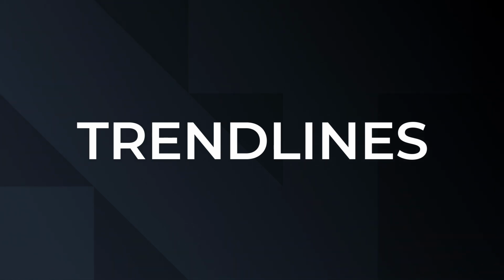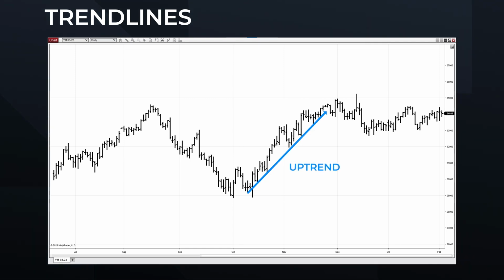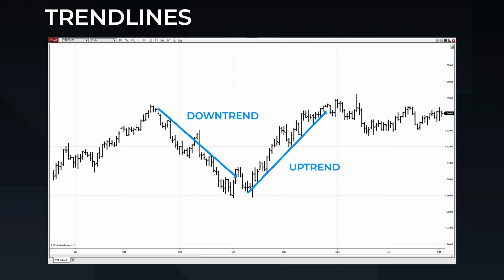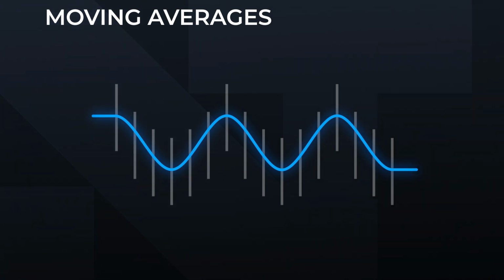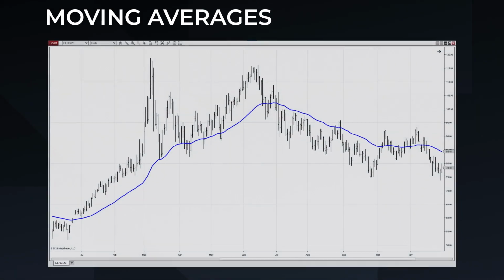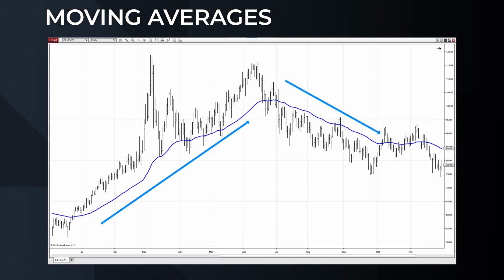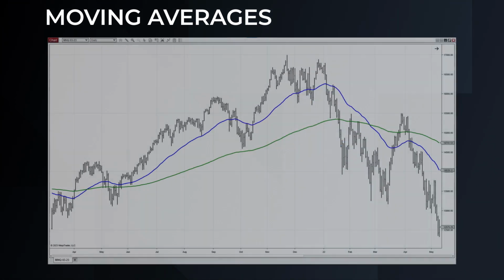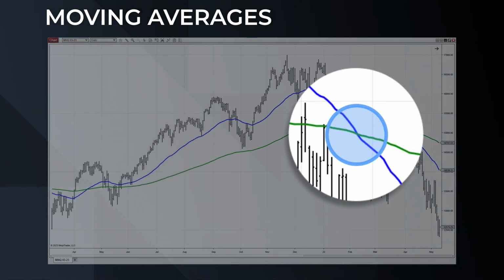How to uncover trends in futures trading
See how trends can steer the direction of a market over time. Understanding how to identify the direction of a trend can help you make more informed trading decisions.